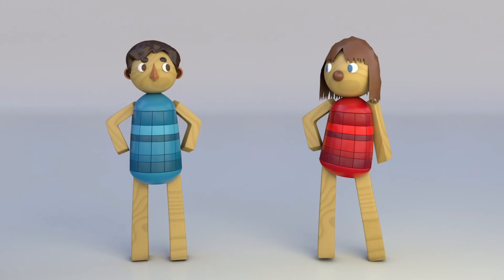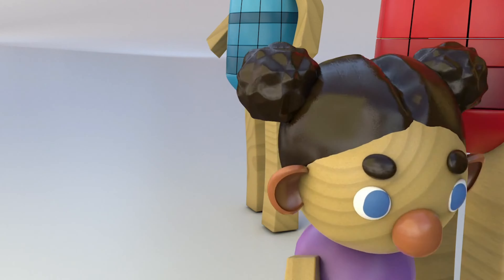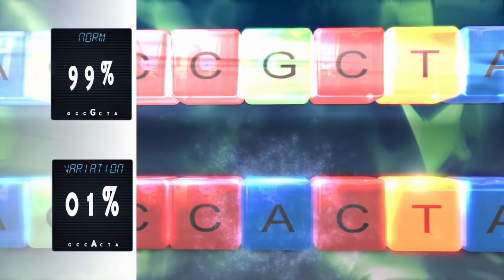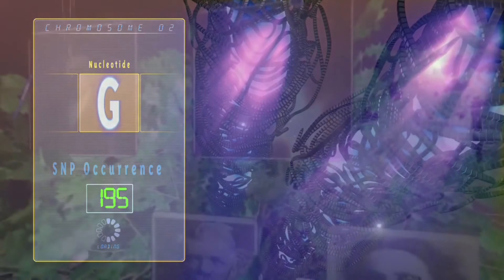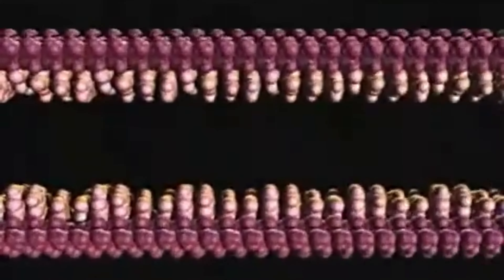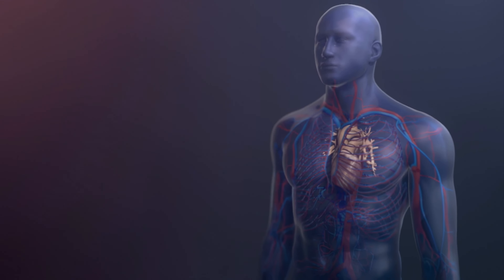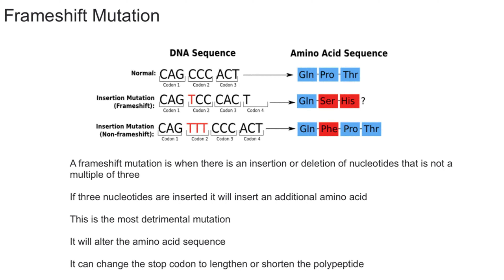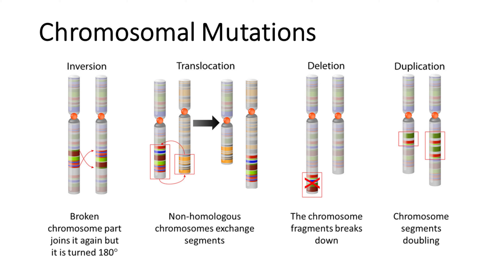Genetic Variation and Mutation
The differences in our genes come about through a natural process called mutation. Mutation is extremely common. As a cell copies its DNA before dividing, it makes occasional typos. Most commonly, a single base is substituted for another. Sometimes a base is deleted or an extra base is added. The cell is able to repair most of these typos. But each round of cell division introduces a few changes that are not repaired. When DNA changes occur in cells that will give rise to eggs or sperm, they can be passed down to offspring. Each one of us has about 60 new variations that were not present in our parents. People commonly use the terms mutant and mutation to describe something undesirable or broken. But mutation is not always bad. Most DNA changes fall in the large areas of the genome that sit between genes and they usually have no affect. When variations occur in areas of the genome that code for proteins, they often have consequences. These changes can effect the protein product itself or they can effect when, where, or how much protein is made. Most of the time, mutation generates variations that are neither good nor bad, just different.